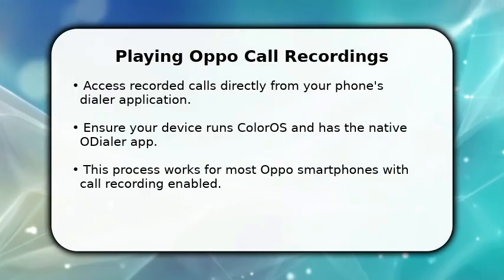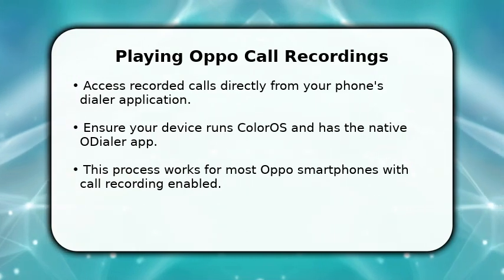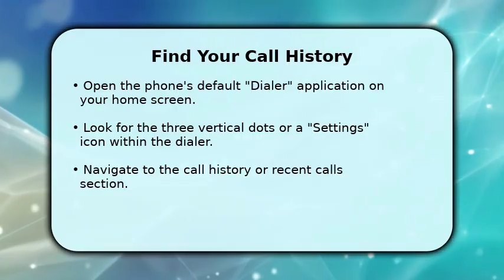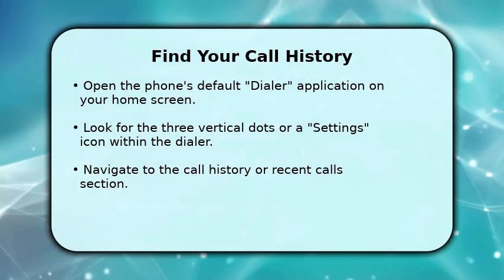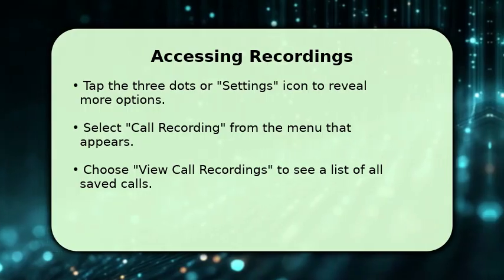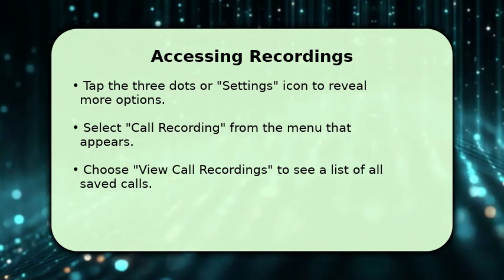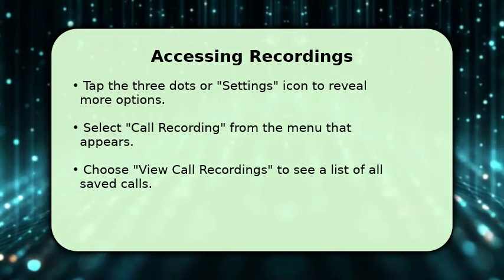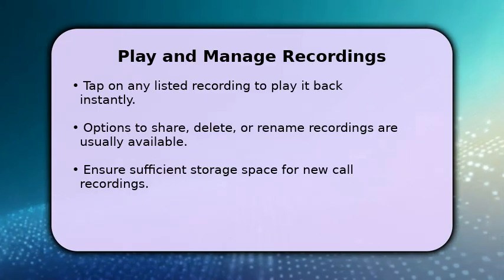How to Play Call Recording in Oppo (UPDATED 2025)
▸ (t) Learn how to record calls on your Oppo phone with our easy-to-follow guide. This tutorial covers the latest methods for call recording on Oppo devices, including updated features and software versions. By following these steps, you can easily record your conversations and store them safely.